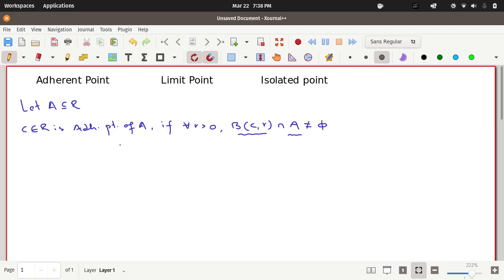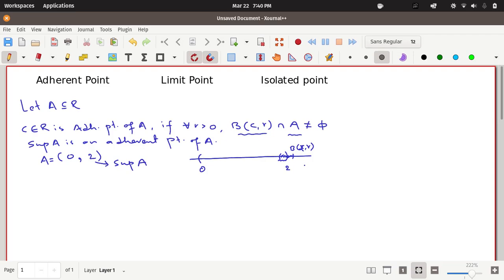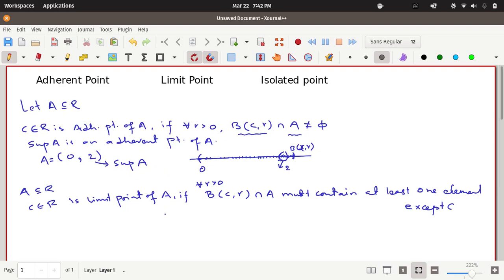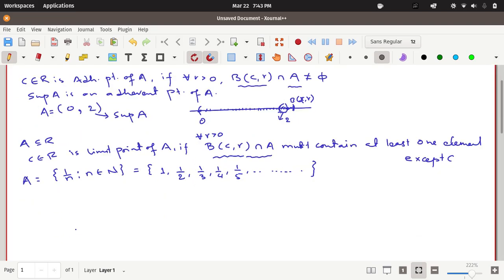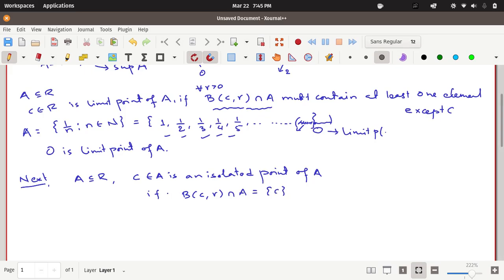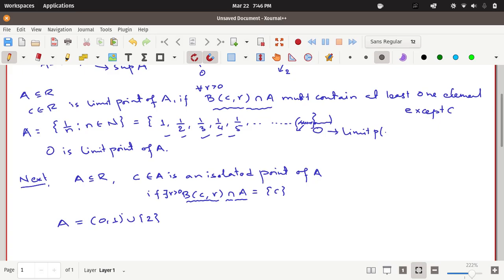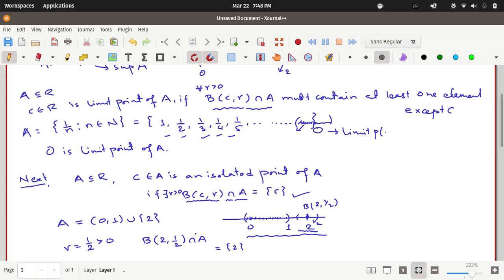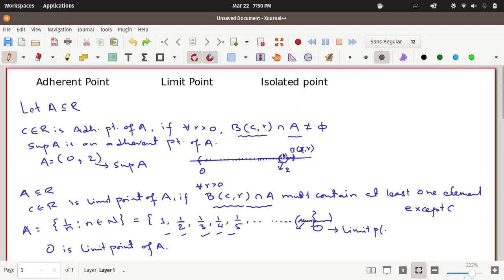Adherent Point, Limit Point, Isolated Point With Examples | Closure, Derived Set |NCX MATHS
Welcome to NCX Maths! 🎓✨

In this video, I will discuss on Adherent point, Limit point, Isolated point their examples along with Closure and Derived Set.

Whether you're a beginner or an advanced learner, this tutorial is designed to make complex ideas simpler and more intuitive.

📚 Topics Covered:
🔹 Adherent point
🔹 Limit point
🔹 Isolated Point
🔹Closure and Derived set

⏱️ Timestamps:
⏳ 0:00 Adherent point with it's example
📌 03:30 Limit point with it's example
📌 07:22 Isolated point with it's example
📌 11:24 Closure and Derived Set